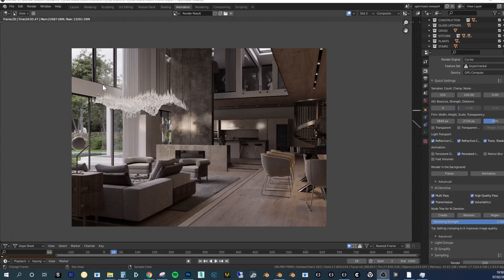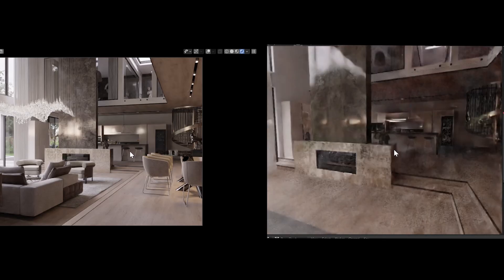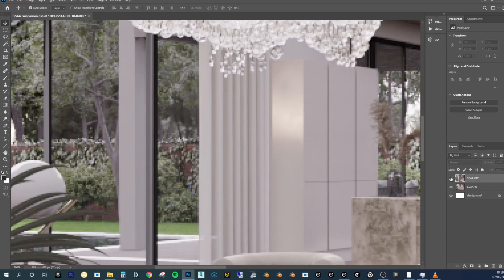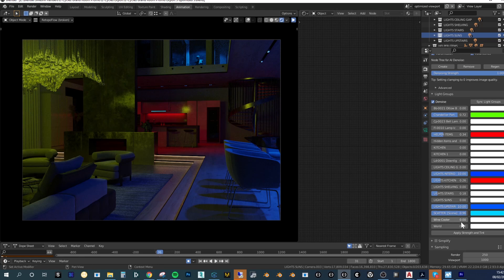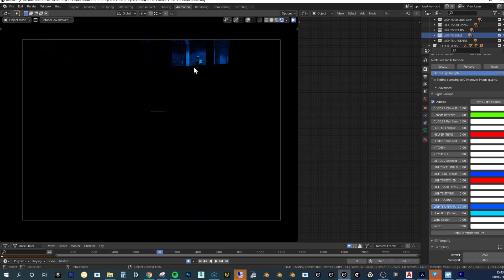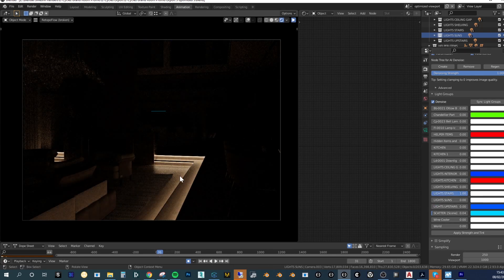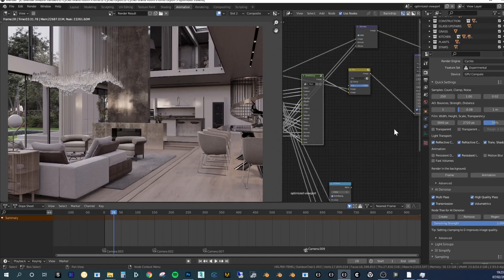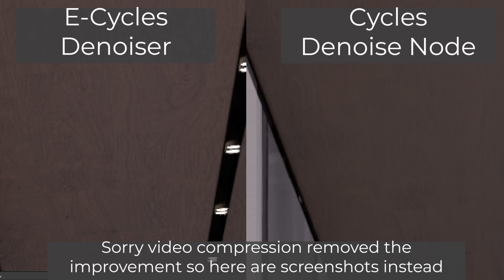E-Cycles 2021! Killer new features to enhance your Arch-Vis in Blender! iMeshh Tutorial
Sorry about my microphone, it has a mind of its own. Goal for 2021, get a new mic!

In this video I briefly go over a few features of E-Cycles plus a few optimisation tips at the end of the video for any Arch-Vis scene!